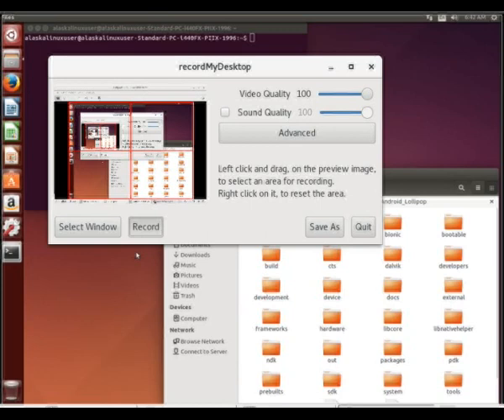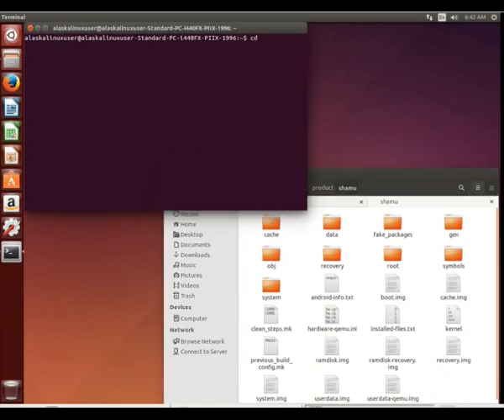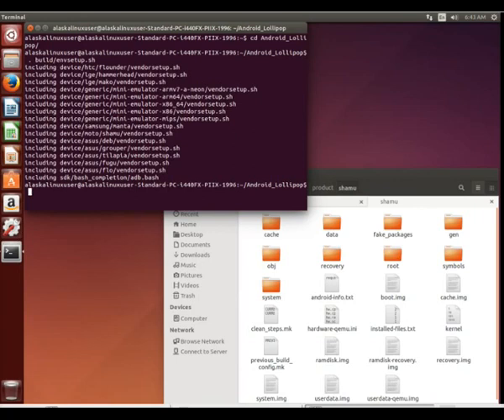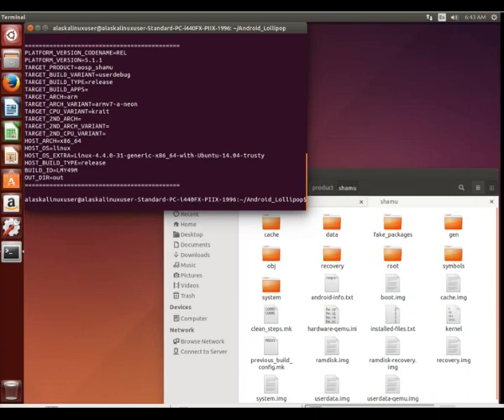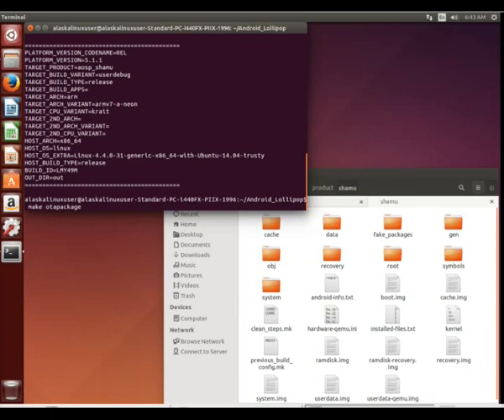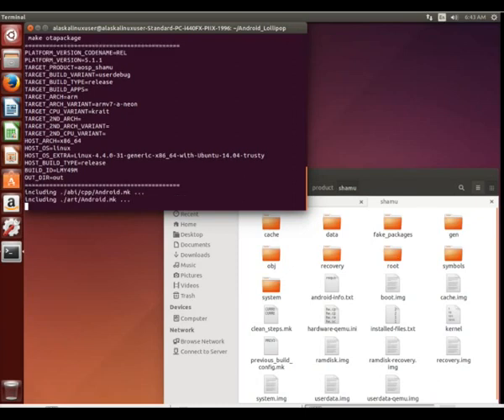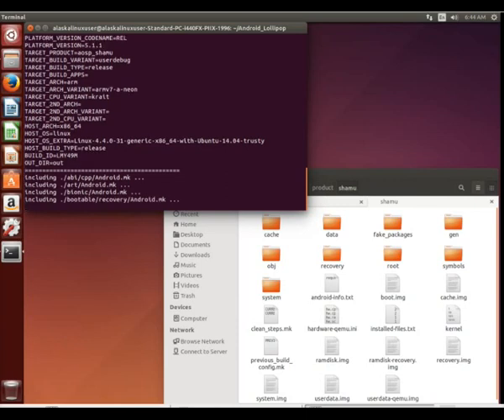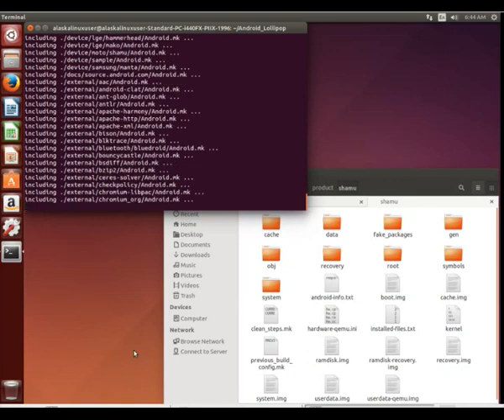Lollipop: Making a Flashable OTA package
Lollipop: Making a Flashable OTA package while making Android custom ROMs and Kernels.